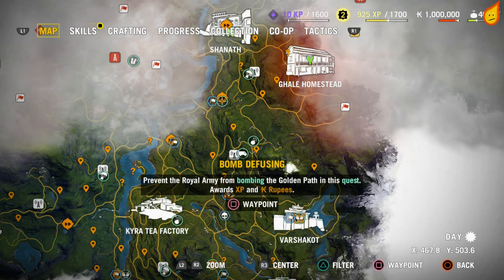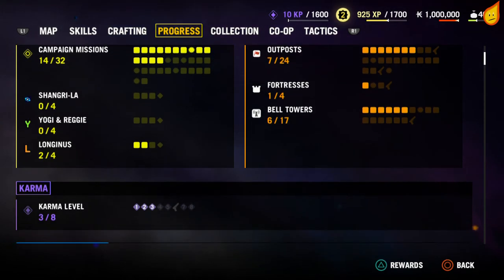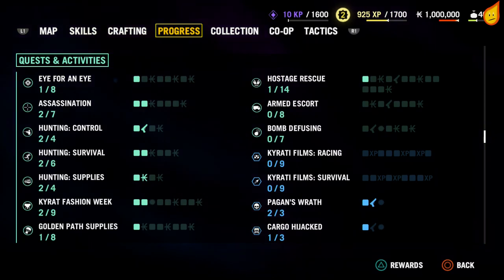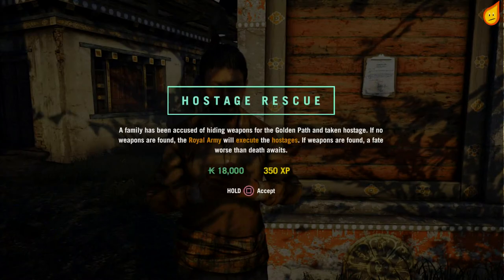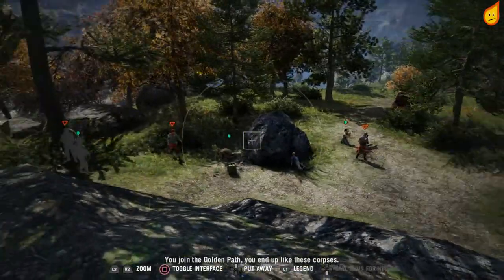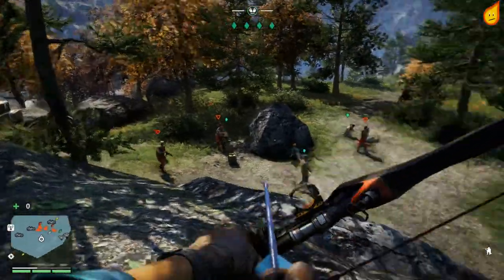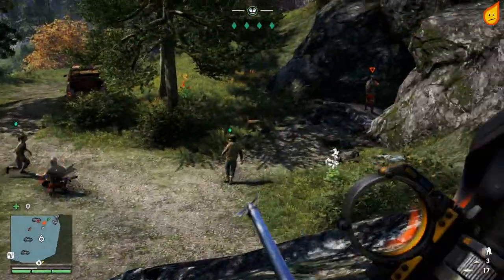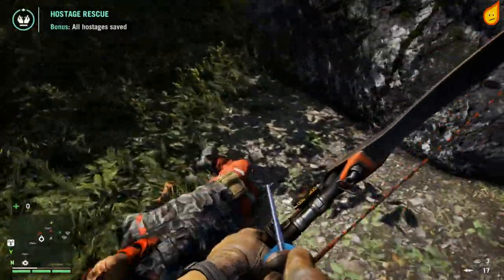Far Cry 4: No One Left Behind Trophy/Achievement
A quick detailed guide showing how to obtain the trophy/achievement, No One Left Behind.